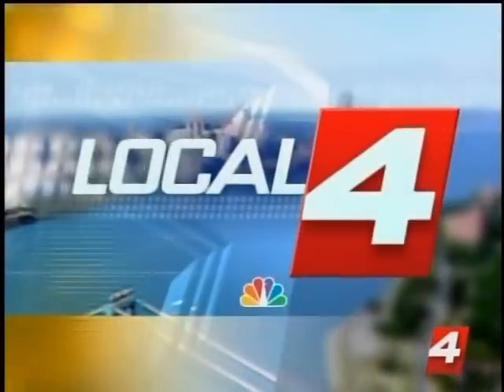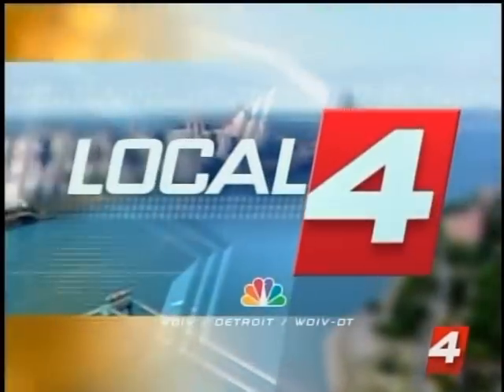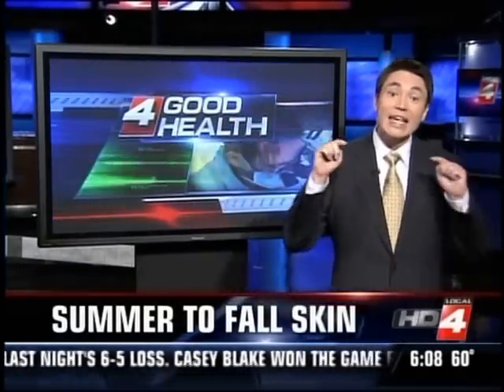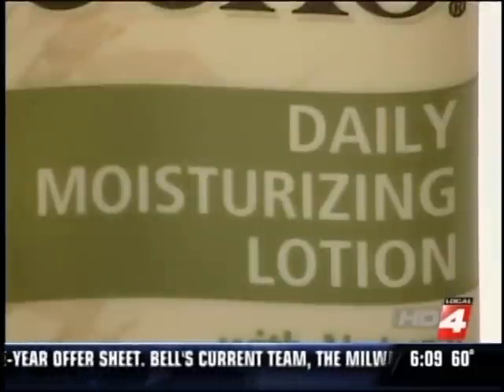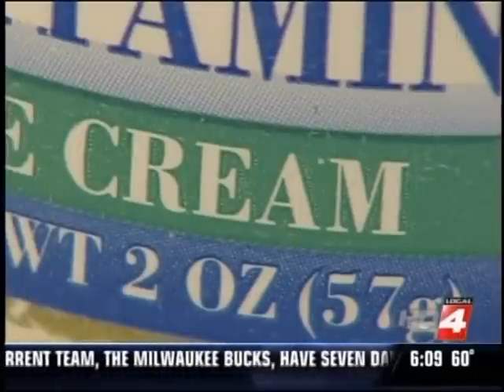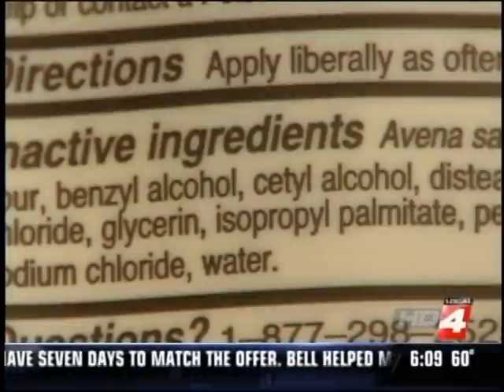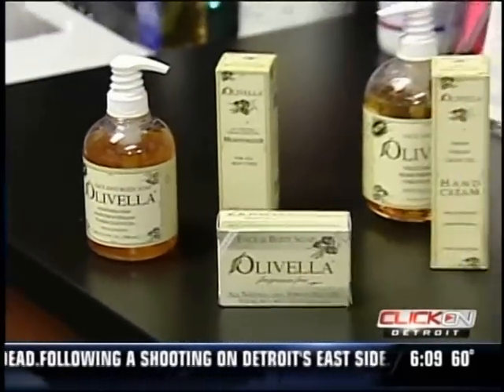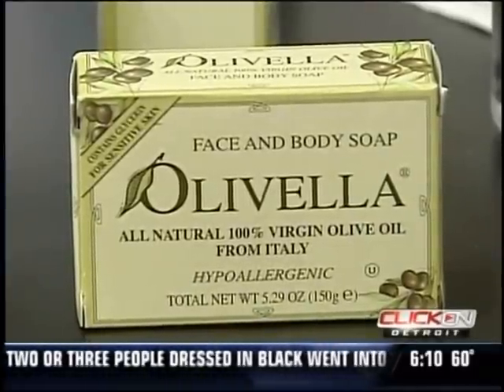Dr. Steven Grekin talks about Olivella Skincare Line on Local First News Today TV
OLIVELLA® project comes from the need to exclusively use Virgin Olive Oil as an only ingredient, extraordinarily rich in history and healthy benefits. Because the Olivella® line is made with 100% Virgin Olive Oil, it is considered the "Natural Mediterranean diet for our skin ®".